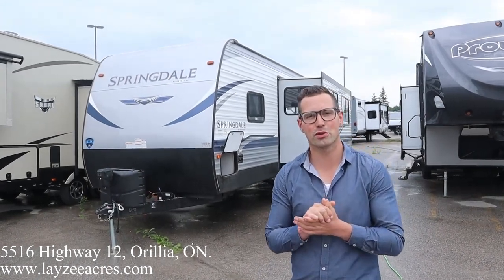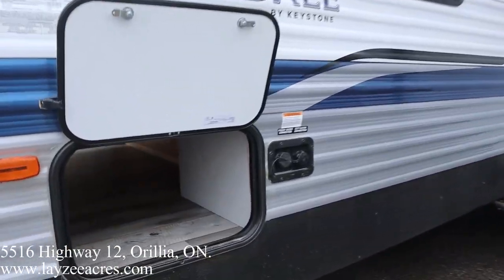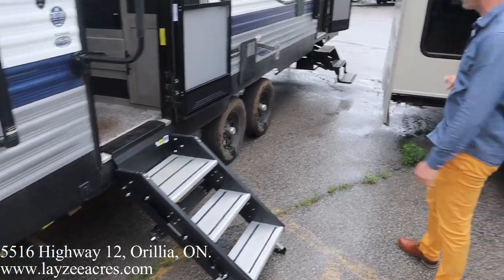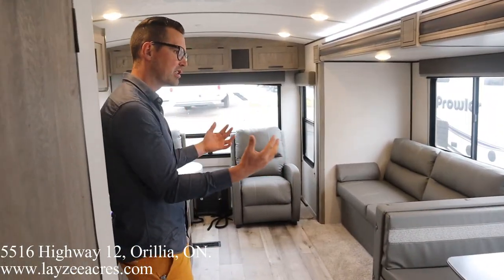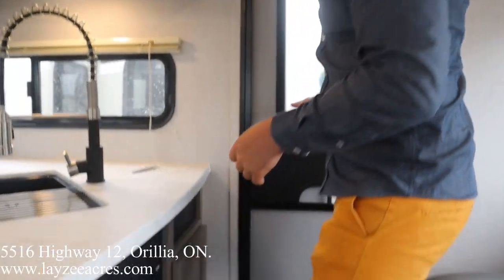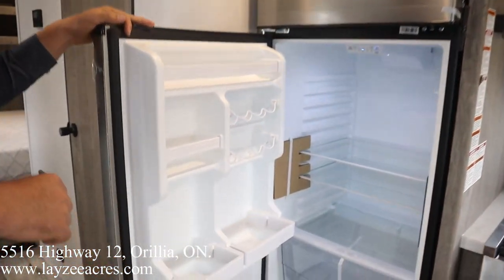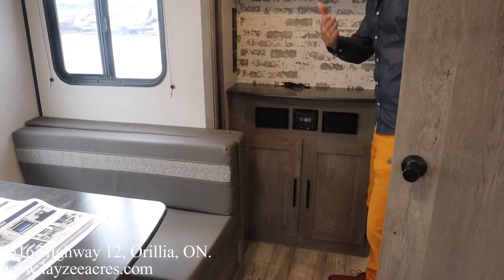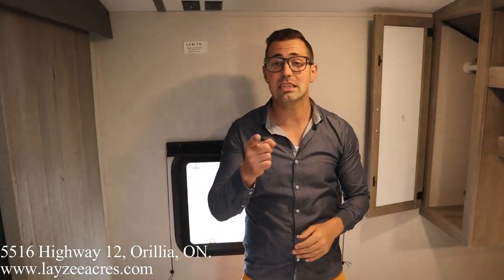2021 Keystone Springdale 266RL - Layzee Acres RV Sales